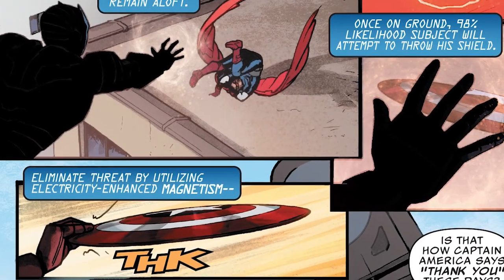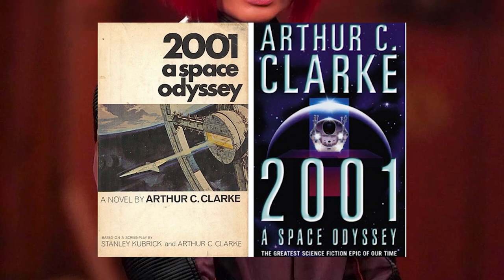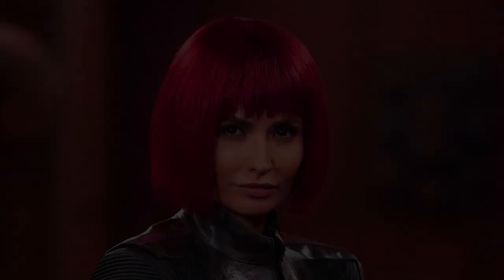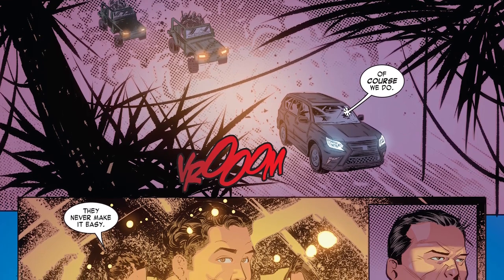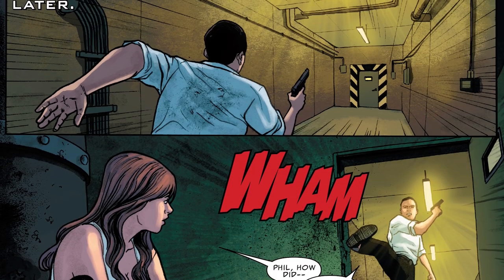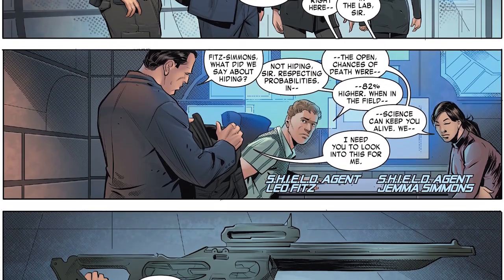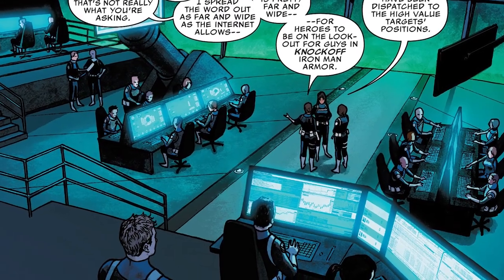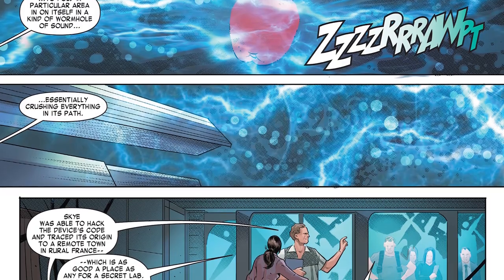Marvels Agents of Shield Season 6: The Potential Origin of The Monoliths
W/ Devante

Since its initial introduction, the monoliths have been the center of a lot of mysteries and problems for the team throughout the last 2-3 seasons of Marvel's Agents of Shield. Throughout that time we have gotten next to nothing about the origin of the Monoliths and the purpose that they serve. With this season, maybe Izel and the Shrike bird might somehow be related to the origin of the Monoliths. Let us know any questions and theories you may have about the series as a whole. Also, help us make our videos by leaving suggestions down below.

**Don't forget to leave a "Like" that tells YouTube that more people should watch my videos, and hit the '🔔' so you will get a notification as soon as my videos post, Thanks You!**